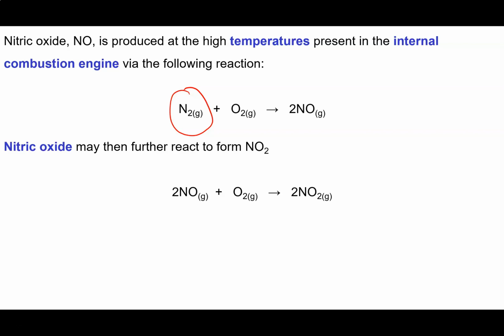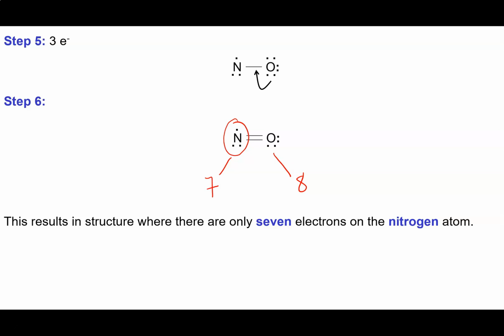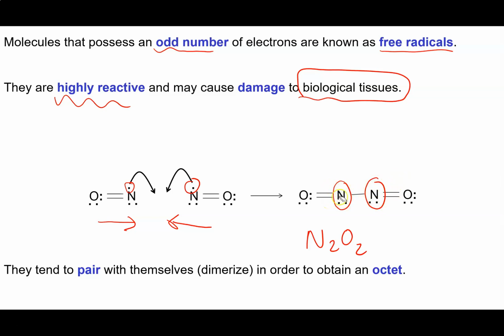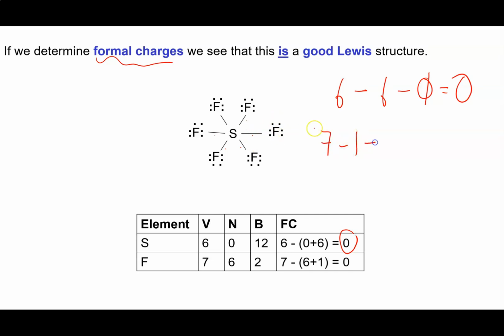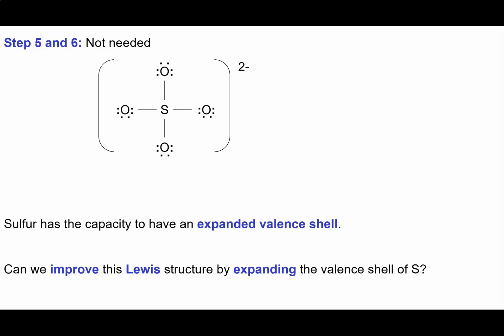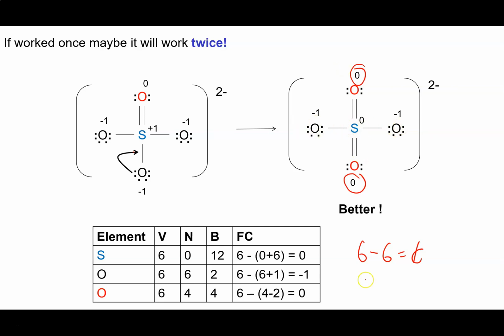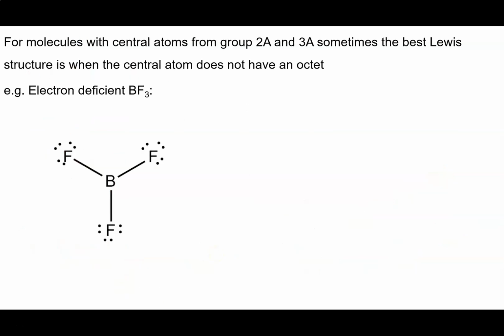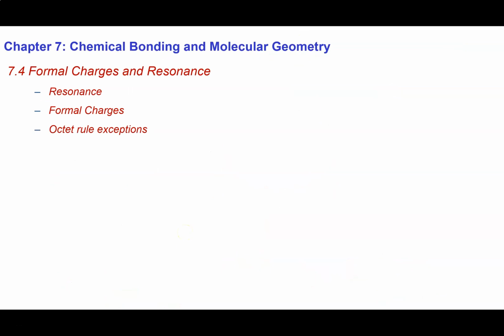Section 7.4 part 3